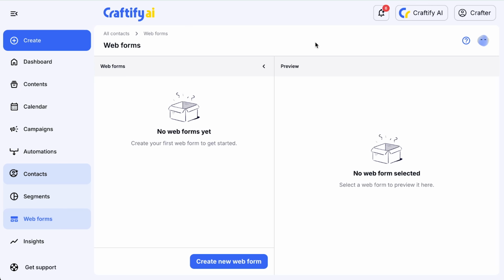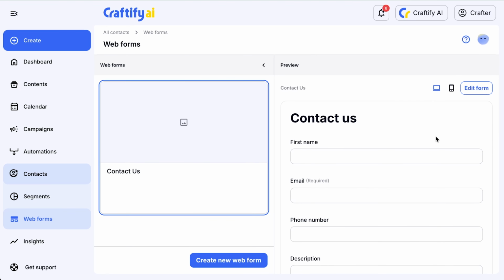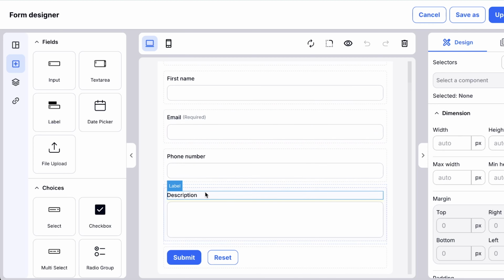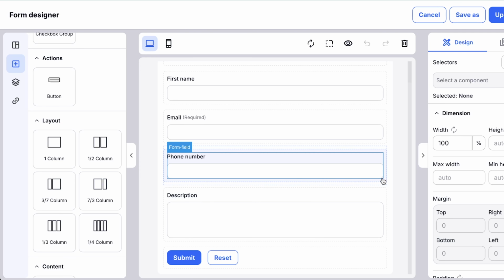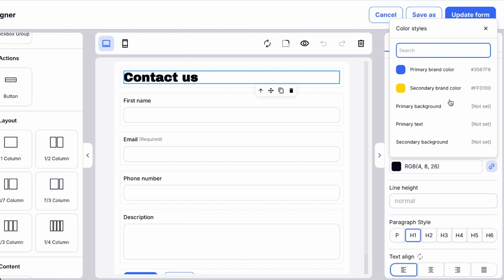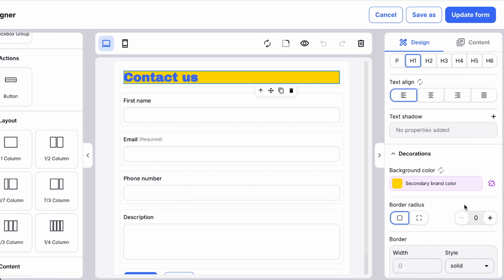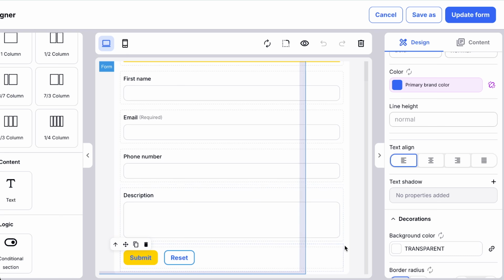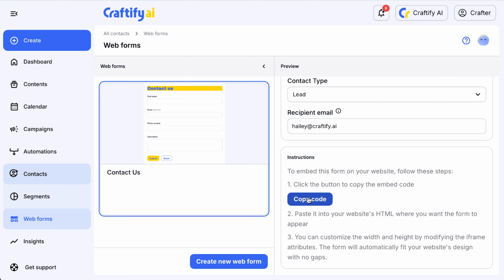Web Form Tutorial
Create a lead form or web form easily in Craftify AI. Then copy and paste the code that we automatically create for you into your website!